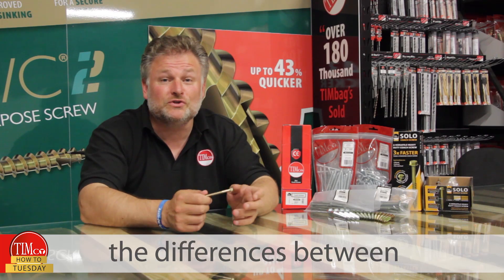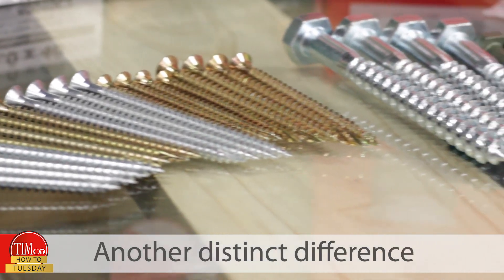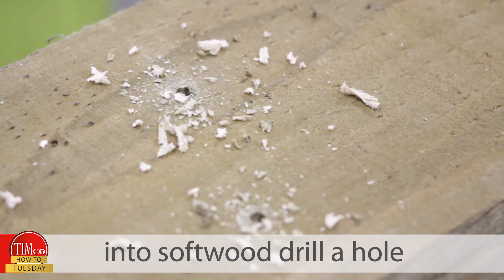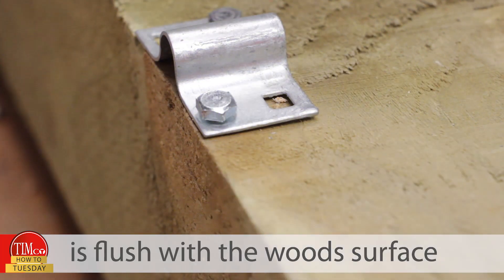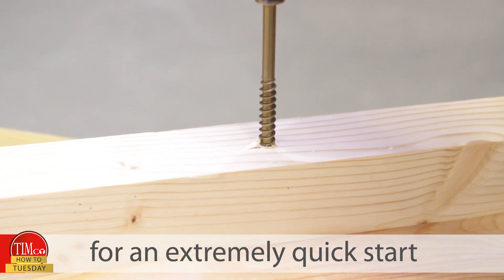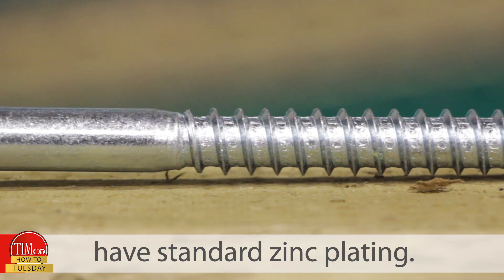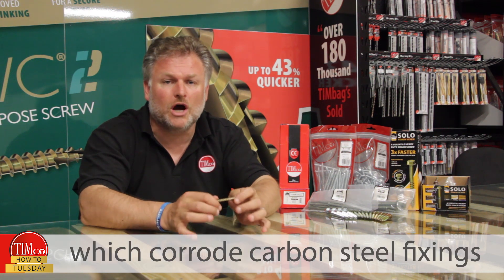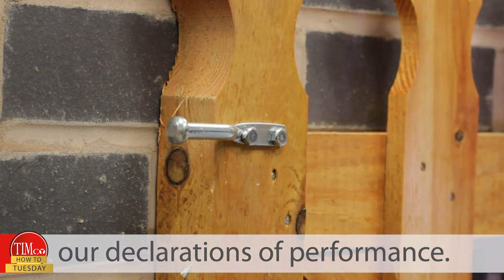How to use coach screws l TIMco How To Tuesday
What's the difference between coach screws and general purpose screws?

Welcome back!

Today we're going to explain the differences between typical general-purpose screws and coach screws. We'll also be showing you how to use coach screws for fixing timber and masonry applications.